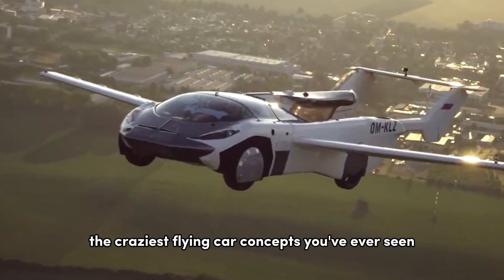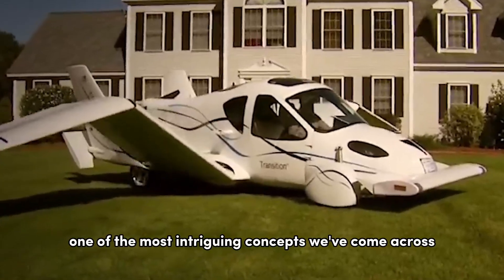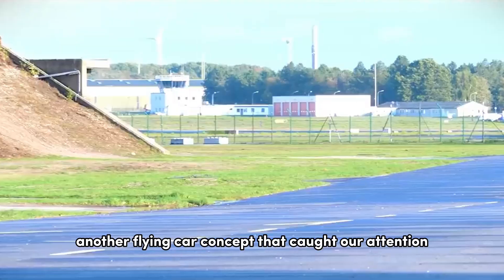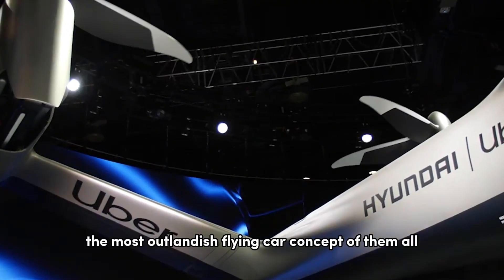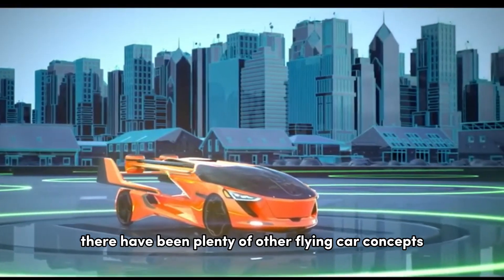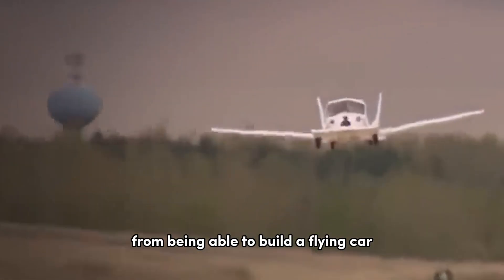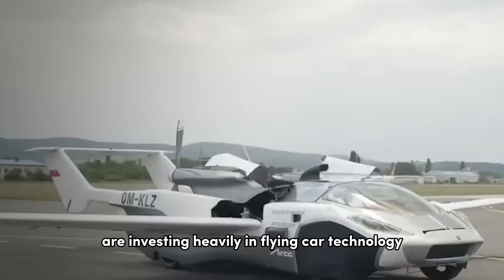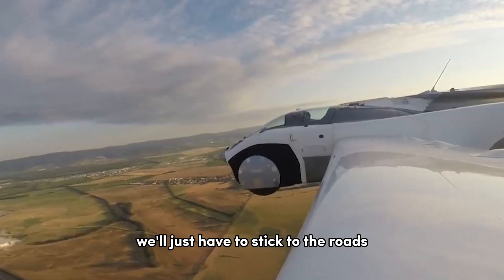WORLDS First Flying Cars Are Becoming A Reality!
Get ready to be amazed as we dive into the exciting world of aviation and automotive innovation! In this eye-opening video, we'll explore the groundbreaking developments that are bringing us closer to the future we've all been dreaming of – flying cars! 🚗✈️

Join us as we take a closer look at the cutting-edge technology and engineering behind these incredible vehicles, showcasing how they are transitioning from the realms of science fiction into our everyday lives. From Vertical Takeoff and Landing (VTOL) capabilities to autonomous flight systems, the evolution of transportation has never been more thrilling.

Discover the pioneers and companies at the forefront of this revolution and find out how they are reshaping the way we commute and travel. We'll delve into the challenges, milestones, and future possibilities of flying cars and the impact they may have on our cities and daily routines.

Don't miss this opportunity to glimpse into a future where the sky is no longer the limit, but a new frontier for transportation. 🌟🛫